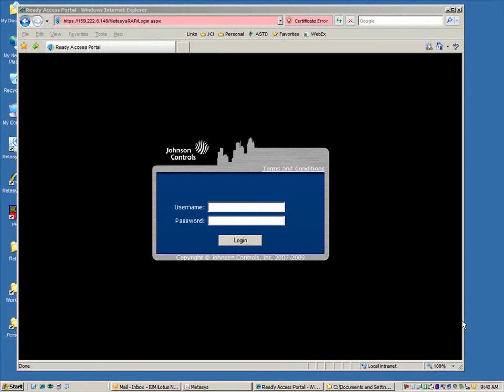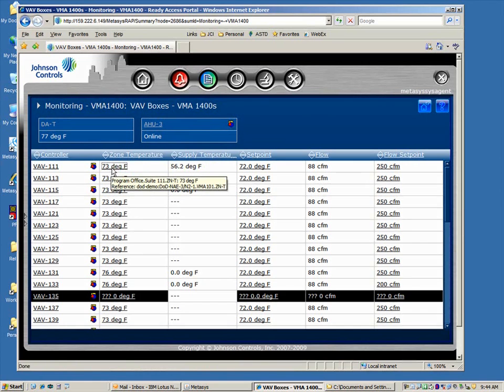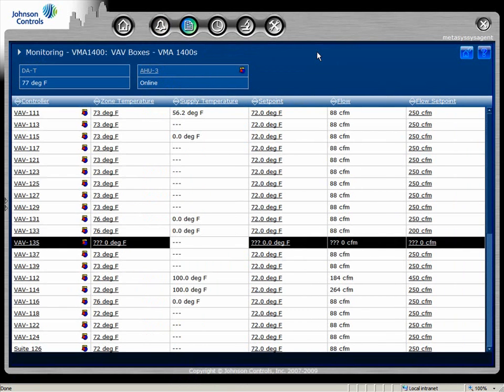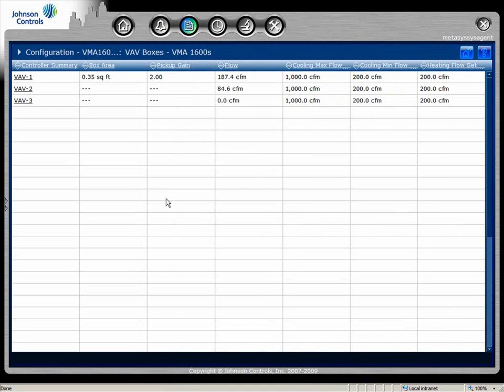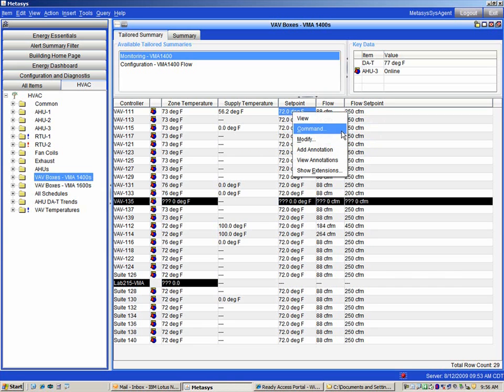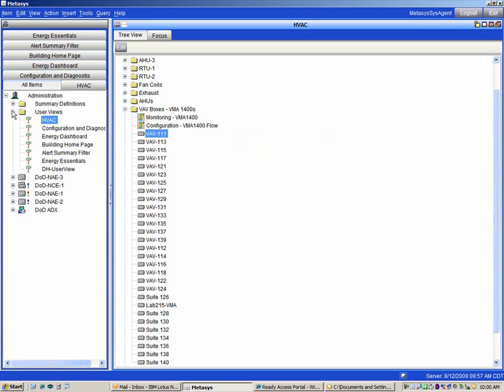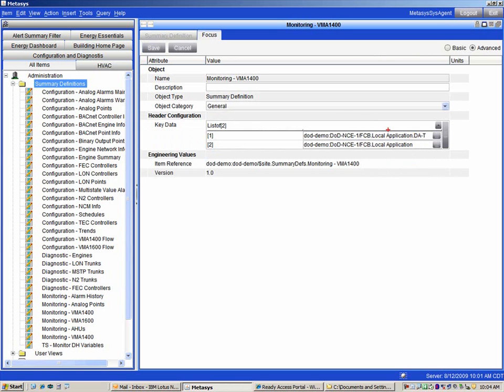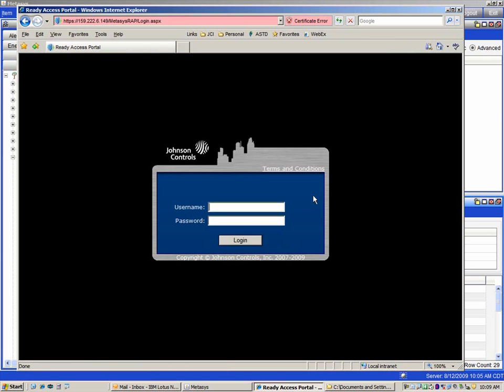RAP, SMP and TS Overview full video Dec 01 09